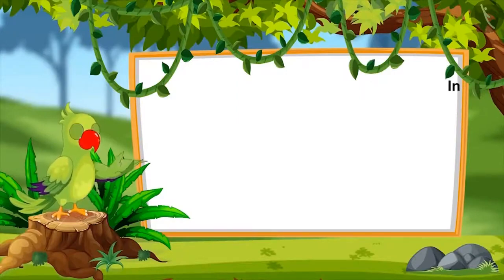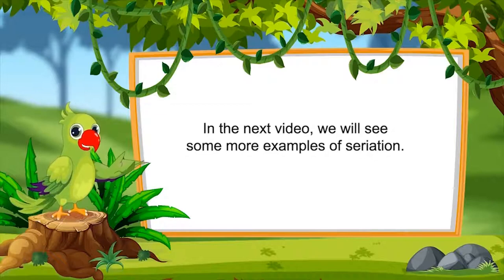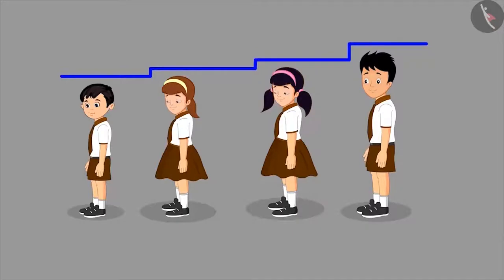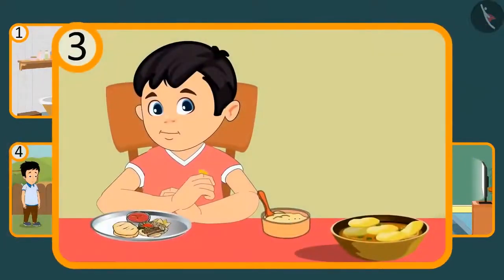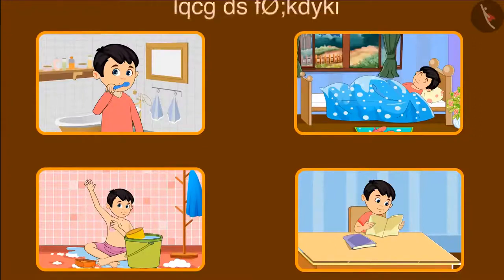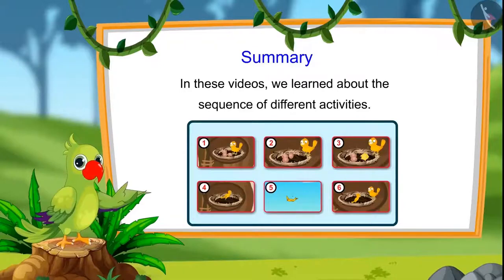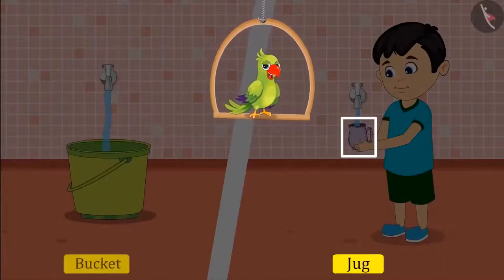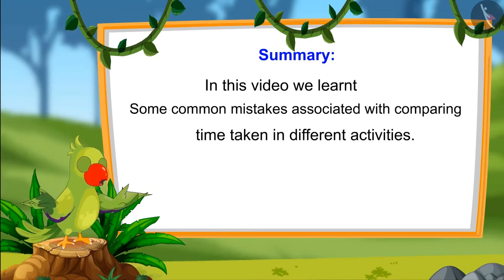Class 1 Maths Chapter 6 'Time' full cbse ncert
0:00 Seriation
11:40 Sequence of Events
22:48 Duration of Events